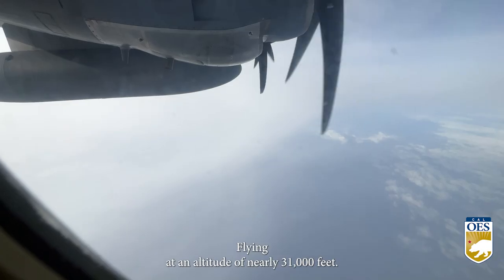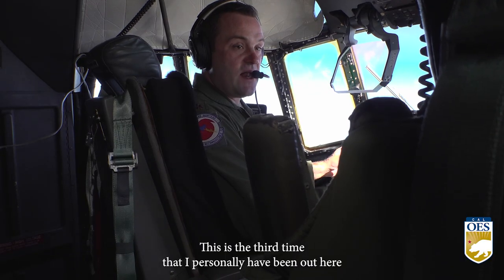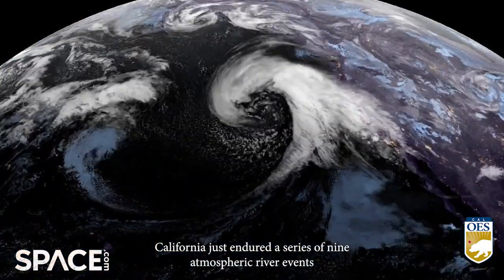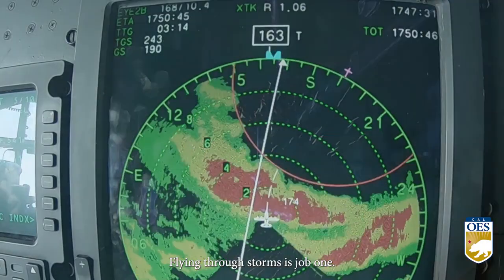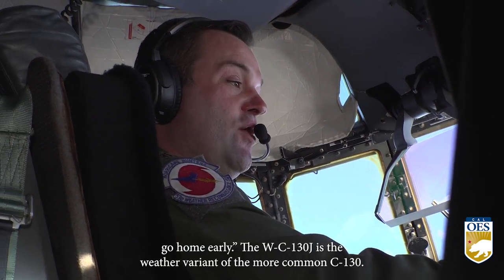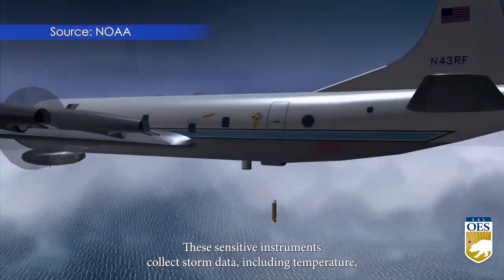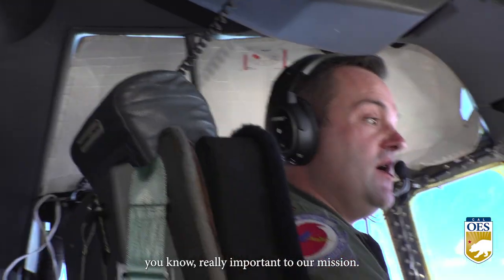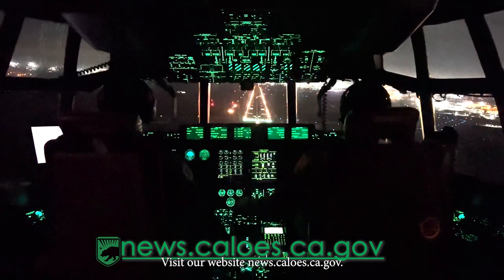Cal OES Partners with US Air Force Hurricane Hunters to Enhance January Winter Storm Forecasting